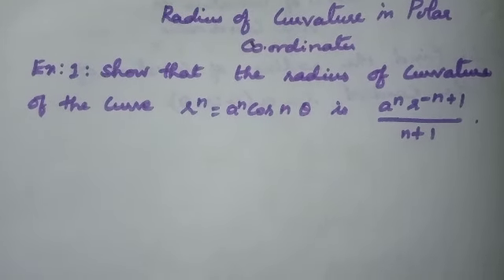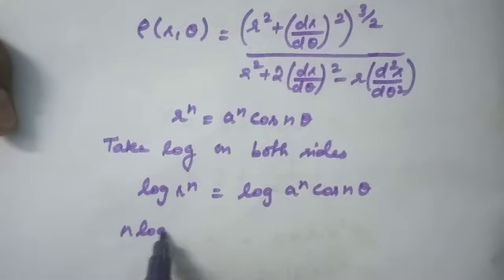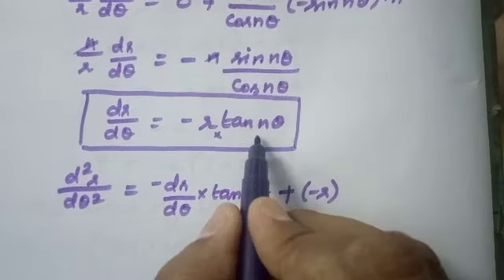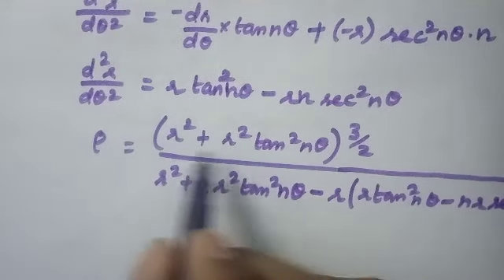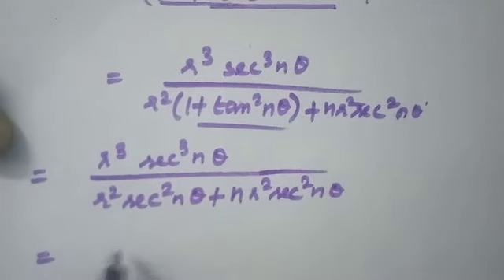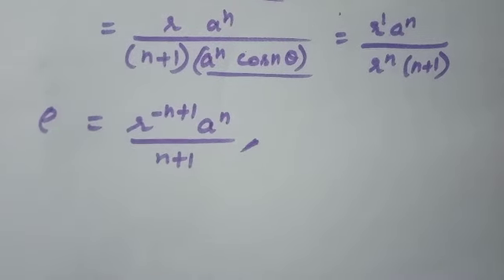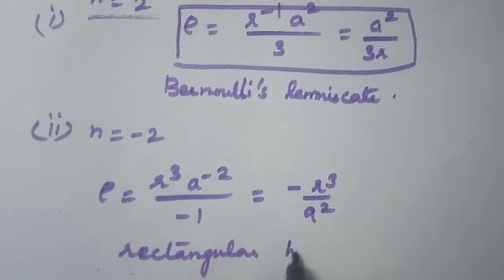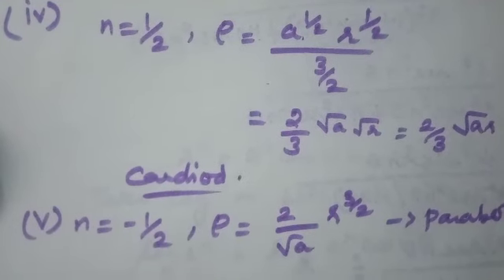Radius of Curvature in polar co.ordinates.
RadiusofCurvatureinpolarco.ordinates.